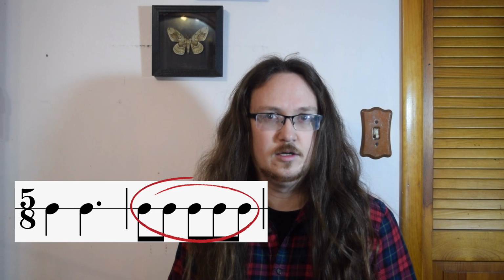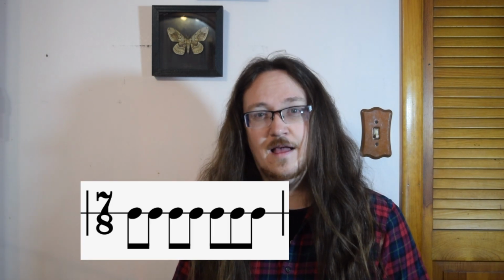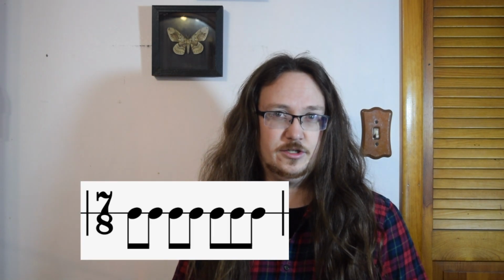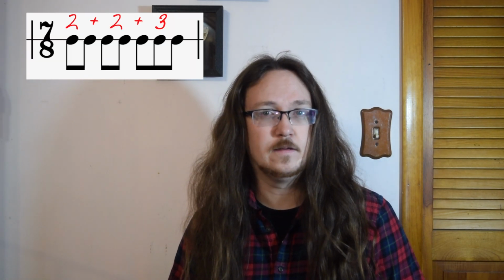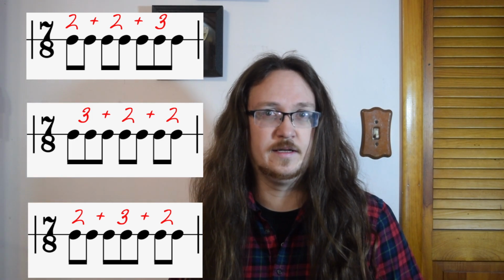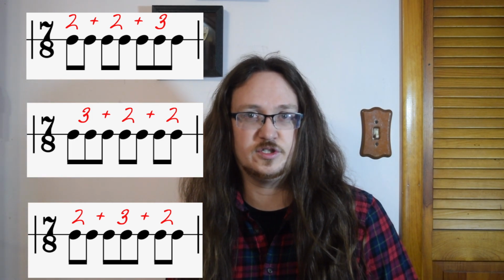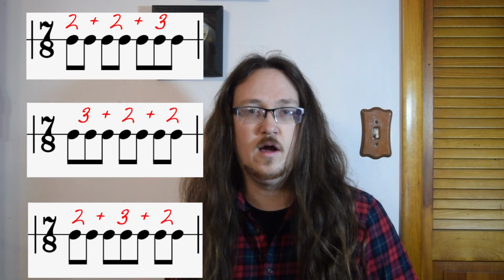Odd Time Signatures Made Easy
The third and final Accent Music Instruction video on Time Signatures.

Music analyzed in this video

1. Hell is Home by No More Pain